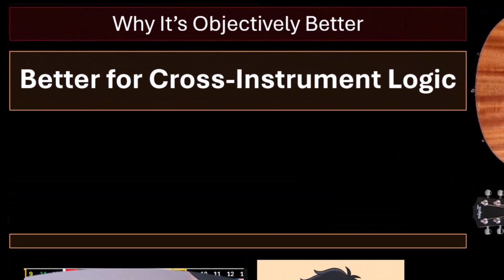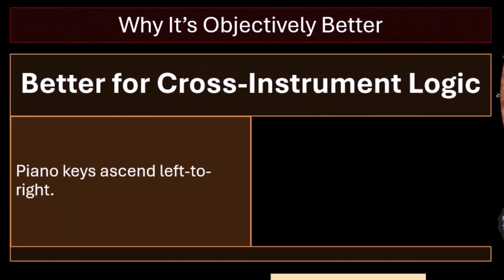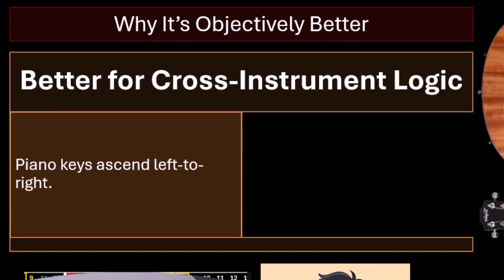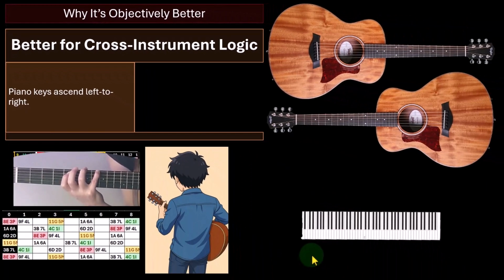Why Flipping the Fretboard Makes More Sense Music Theory Guitar